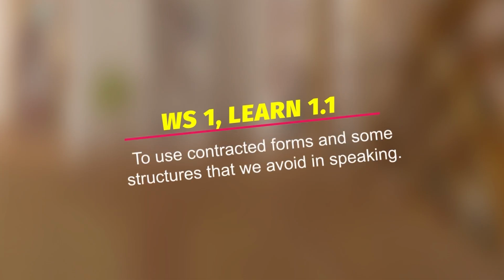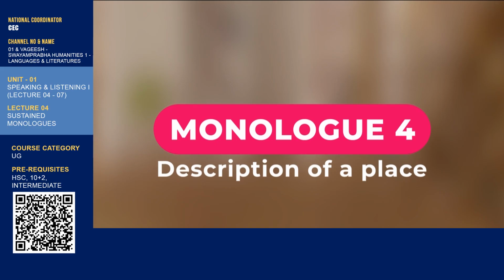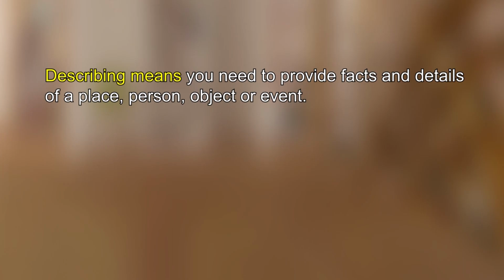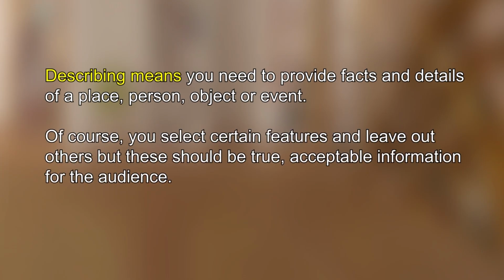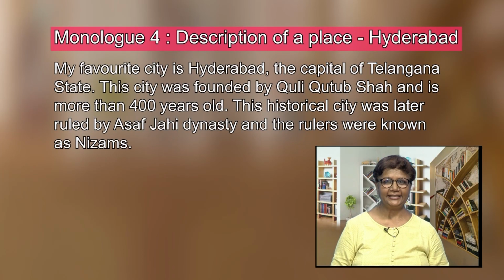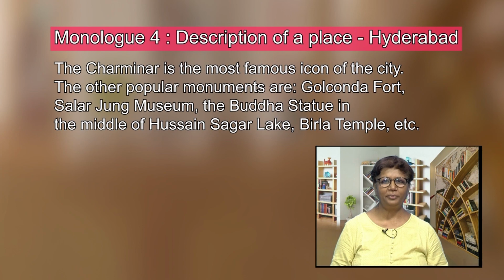L4 Sustained monologues